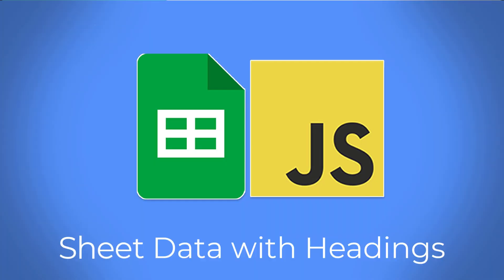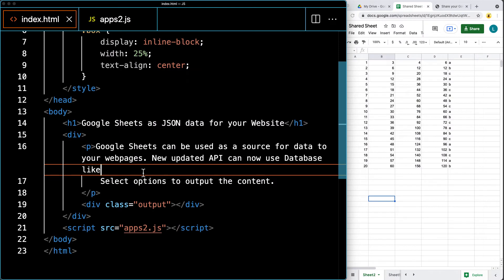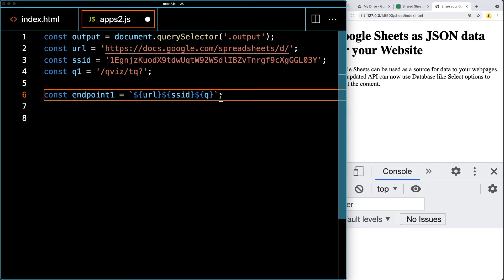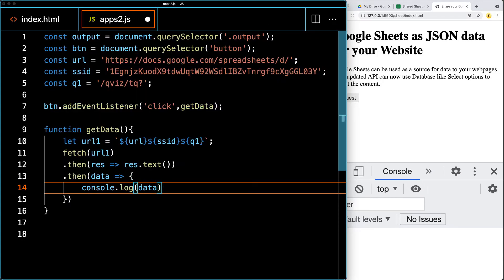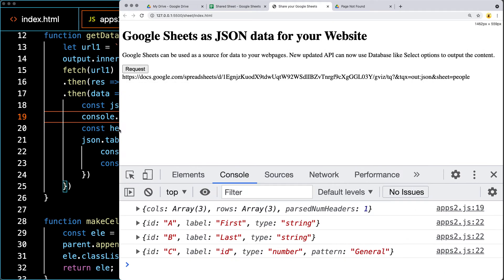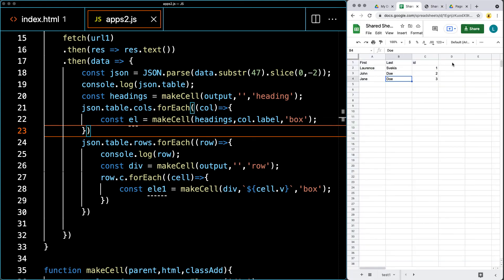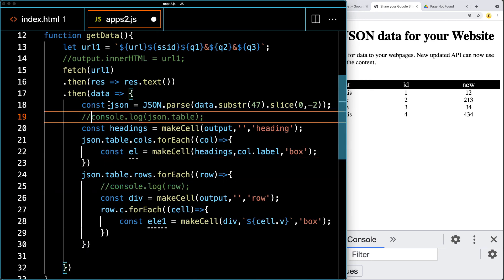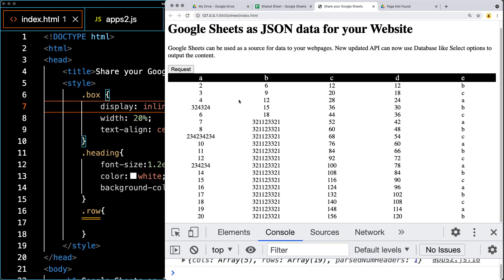Google Sheets JSON data for web pages Sheet Data with Headings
Get Sheet data as JSON with Headings from sheets
First row of data automatically becomes headings if they contain string values.  You can now loop through the first row cols and get the heading values for each one of the rows.  Get your Content in CSV format and specify the format using the tax out value.  csv or json

The Google Visualization API Query Language lets you perform various data manipulations with the query to the data source.

gviz is short for Google Visualization API
Google Visualization API Query Language is similar to SQL

Spreadsheet Setup and Shares
Setting up a share of your spreadsheet
Create a spreadsheet in your Google Drive.  Add some dummy values in the spreadsheet, using numeric values.
Select Share button in the top right corner of your spreadsheet

Course content web development and web design courses with coding examples and source code for the lesson content.  Source Code is available within my Github account.  Lessons posted are designed to help students learn more about a specific topic related to modern web development and applying code.